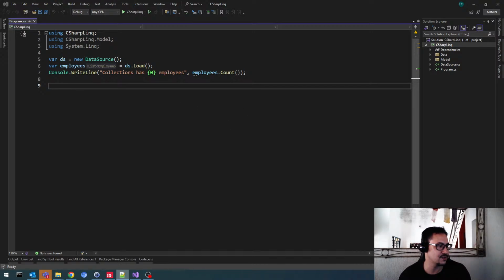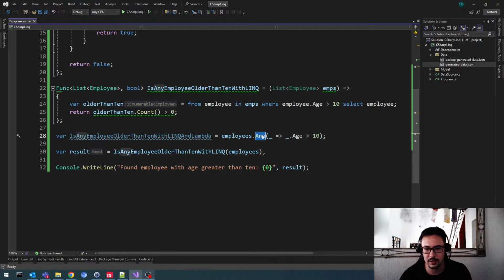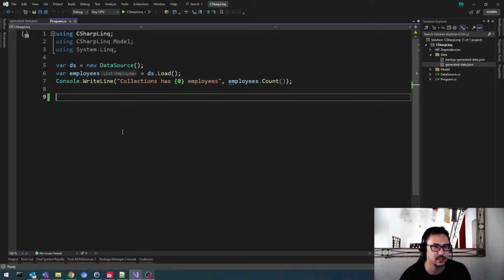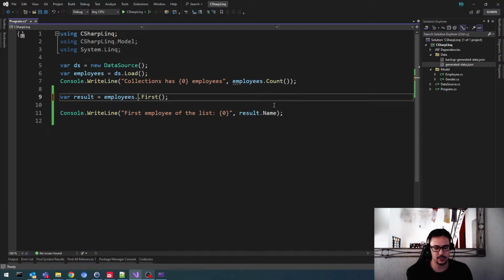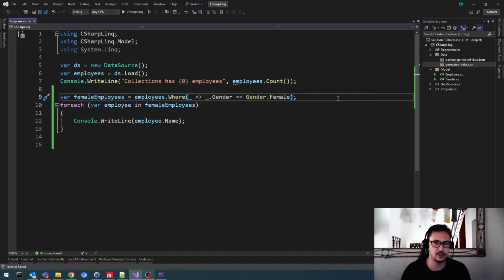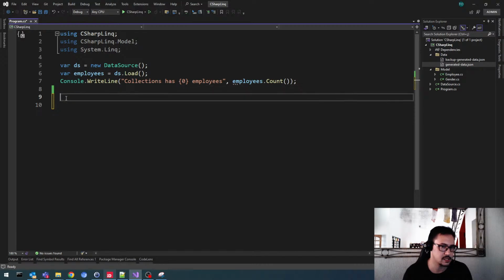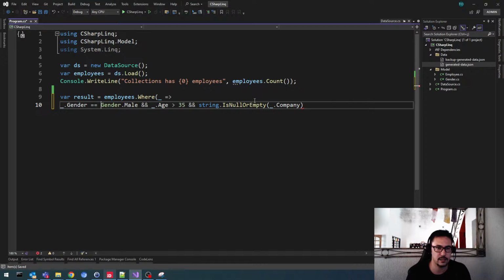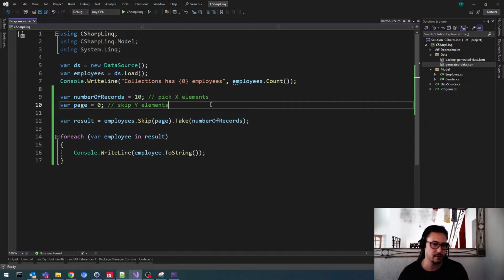C# LINQ Basics